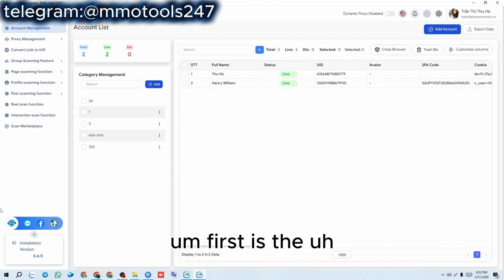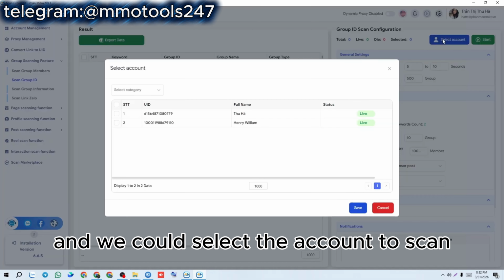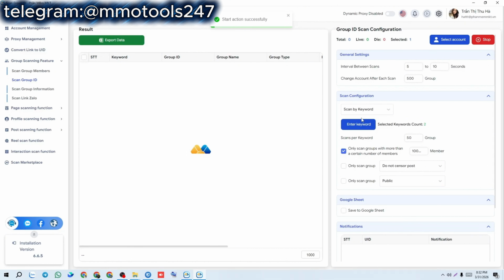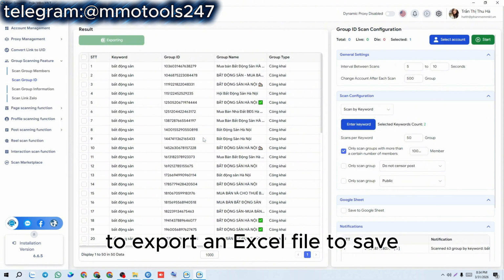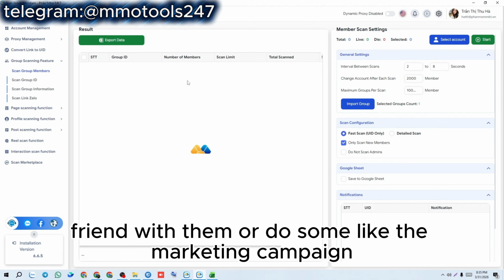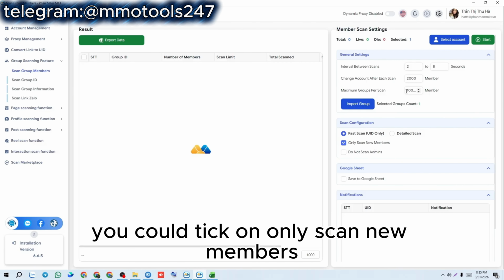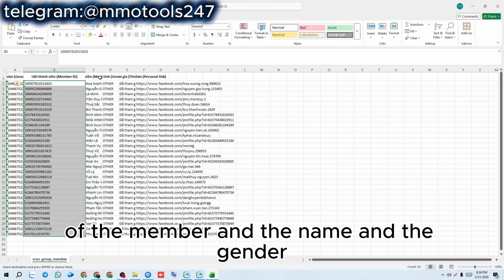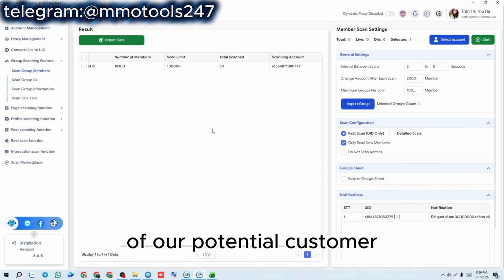Find 1000+ Targeted Facebook Groups in Minutes (2026)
Learn how to scan 1000+ Facebook groups by niche in 2026 using smart research and automation workflows. This tutorial will help you find targeted Facebook groups quickly, organize results, and improve your audience research process.

In this video, you’ll discover how to efficiently identify and manage niche-specific Facebook groups for marketing and community research.

What you’ll learn:

How to scan Facebook groups by niche or keyword
How to organize and filter targeted groups
Best tools and workflows for group research
Tips to identify active and high-quality groups
How to improve targeting and audience discovery

Facebook groups remain one of the best ways to discover communities and connect with niche audiences. With the right workflow, you can save time and scale your research efficiently.